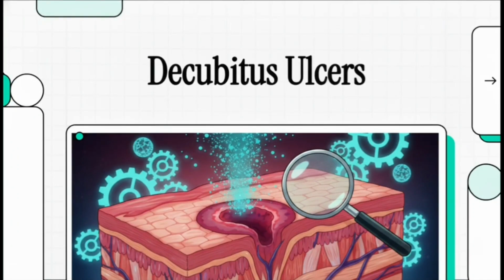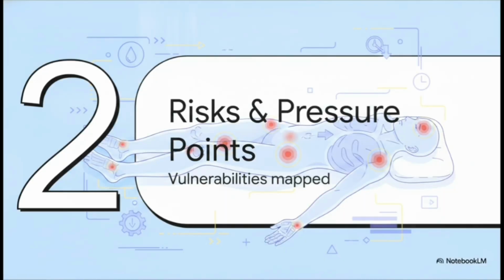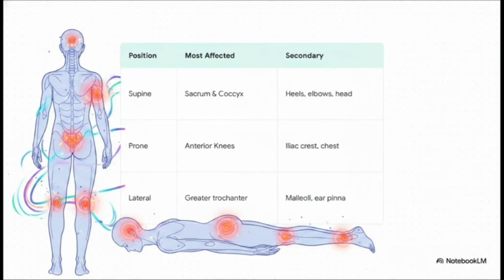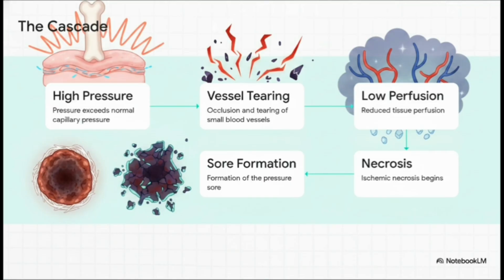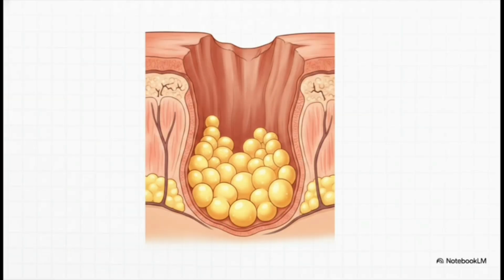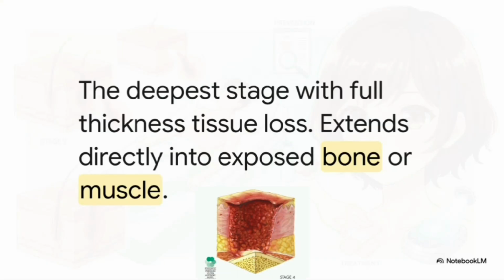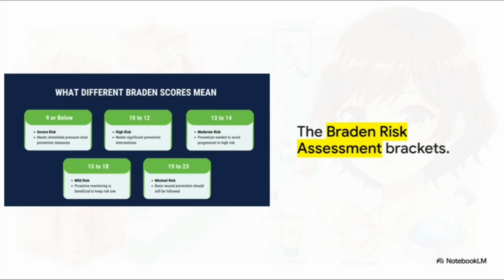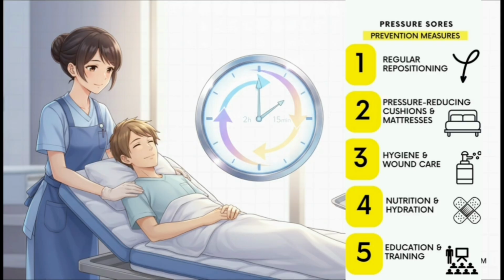BEDSORE ,decubitus ulcer@Healthhealers#bedsore# decubitus ulcer#fundamentals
Bedsores (also known as pressure ulcers, decubitus ulcers, or pressure sores) are painful skin injuries caused by prolonged pressure on the skin. In this video, we cover everything you need to know about bedsores—including their stages, common causes, high-risk areas, and practical prevention & care tips.

Whether you are a caregiver, nursing student, or looking out for a loved one, understanding pressure sore prevention and treatment is vital for health and safety.

📌 WHAT YOU WILL LEARN IN THIS VIDEO:
• What is a bedsore / decubitus ulcer?
• Common locations (sacrum, heels, hips, elbows)
• Stages of bedsores (Stage 1 to Stage 4)&
 Assessment of bed sore
• How to prevent pressure sores (repositioning, skin care, nutrition)
• treatment

👍 Like this video if you found it helpful, and drop your questions or experiences in the comments below!

​Educational Purposes Only: The information provided in this video is for educational and informational purposes only and is not intended as medical advice, diagnosis, or treatment.

​Not a Substitute for Professional Care: Always seek the advice of a qualified healthcare professional, physician, or wound care specialist with any questions regarding a medical condition or treatment plan. Never disregard professional medical advice or delay seeking it because of something you have watched in this video.

​Emergency Warning: Bedsores can rapidly progress and lead to serious infection or complications (such as sepsis or cellulitis). If you or someone in your care shows signs of an advanced bedsore, severe pain, foul odor, drainage, or fever, contact a healthcare provider immediately.